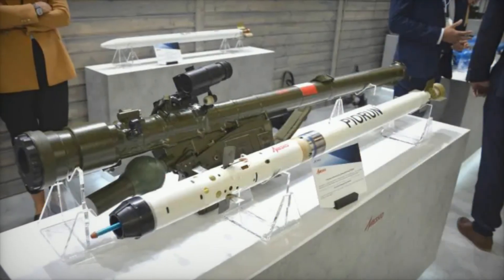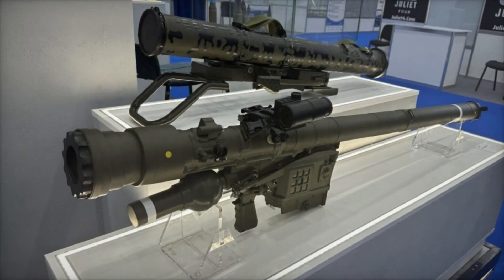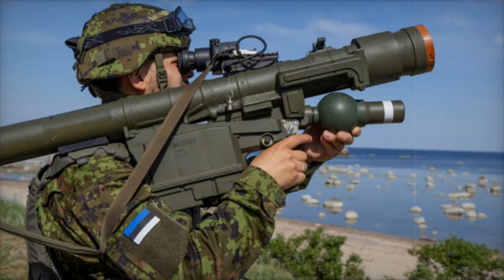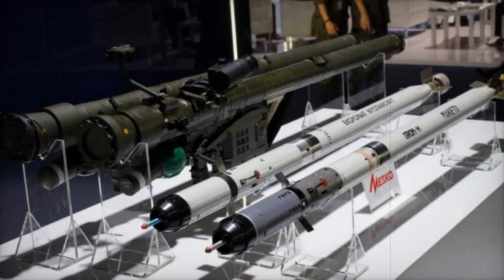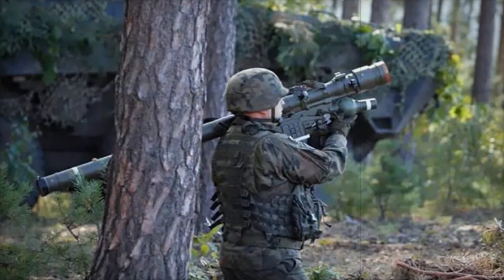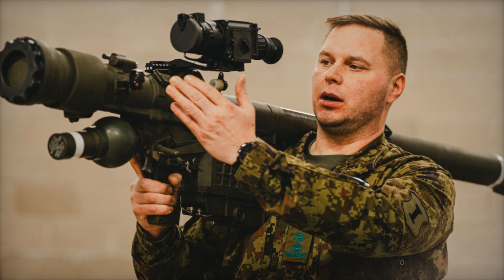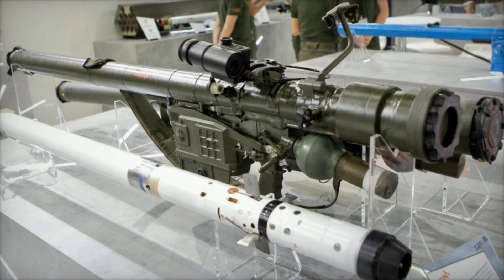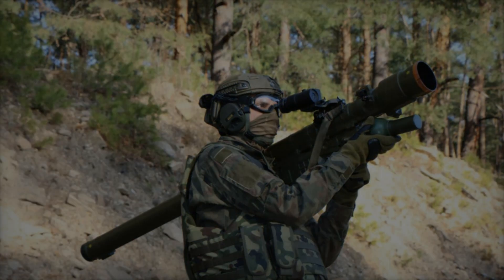PIORUN MANPADS – The Polish Missile That Terrifies Enemy Pilots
Discover the power behind Poland’s PIORUN MANPADS, one of the most advanced shoulder-launched air-defense systems in the world. Designed by MESKO S.A., the PIORUN (meaning “Thunderbolt”) is the next generation of portable missiles, capable of destroying aircraft, helicopters, and drones even in harsh weather or under heavy electronic jamming.

In this detailed review, we break down the technology, combat performance, and design evolution from the earlier GROM system. Learn how the PIORUN’s improved infrared seeker, proximity fuse, and enhanced guidance make it deadlier than ever.
We’ll also explore its real combat success in Ukraine, export orders from Norway and Estonia, and how it compares to the legendary FIM-92 Stinger.

Join us as we analyze why this compact Polish missile has become a symbol of modern battlefield innovation and a key element in NATO’s short-range air-defense network.

📌 Follow us for daily military news and analysis